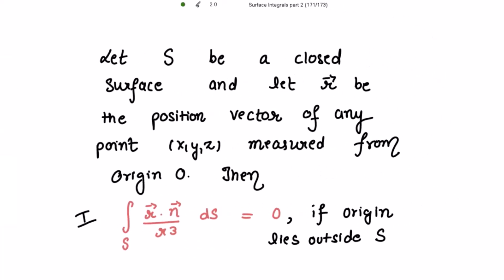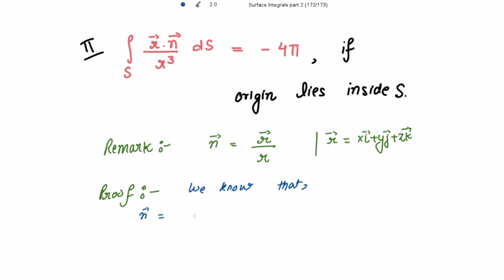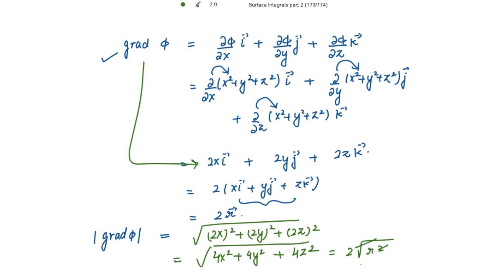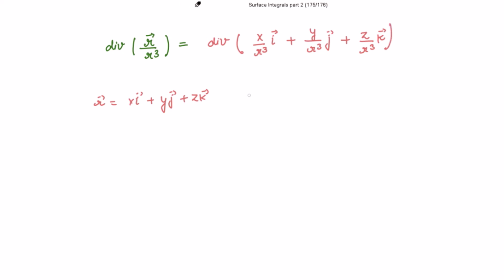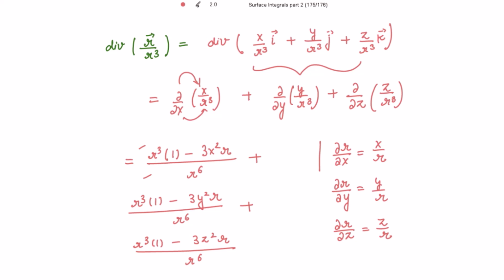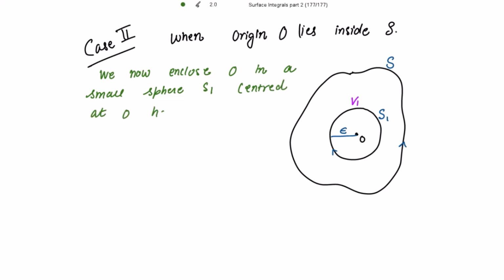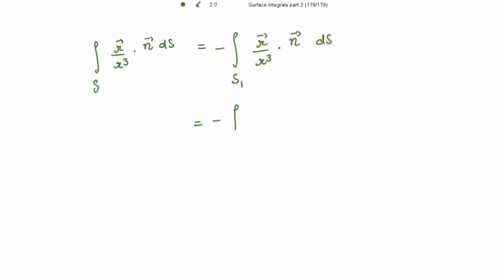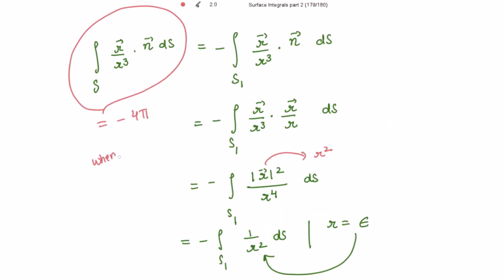Gauss Divergence Theorem Notes| Evaluate Surface Integrals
gauss divergence theorem examples

gauss divergence theorem examples pdf

what is gauss divergence theorem

explain gauss divergence theorem

gauss theorem example

gaussian divergence theorem

divergence theorem examples

gauss law divergence theorem

divergence theorem gauss law

divergence theorem gauss

divergence theorem explained

gauss law divergence

examples of gauss divergence theorem

divergence example problems and solutions

state and explain gauss divergence theorem

gauss divergence theorem physics notes

divergence theorem examples pdf

what is gauss divergence theorem in physics

proof of divergence theorem

gauss theorem 2d

3d divergence theorem